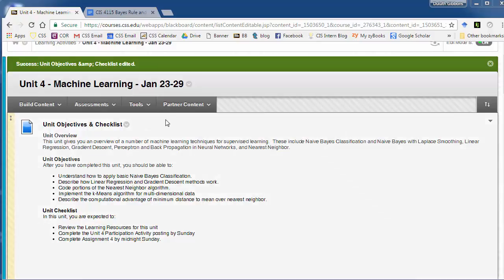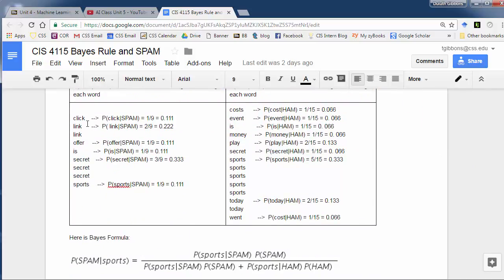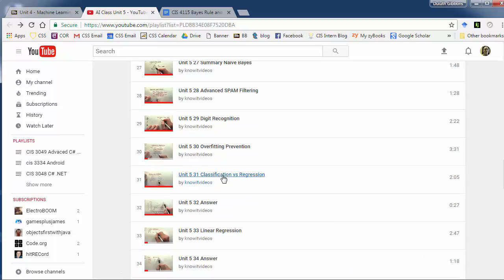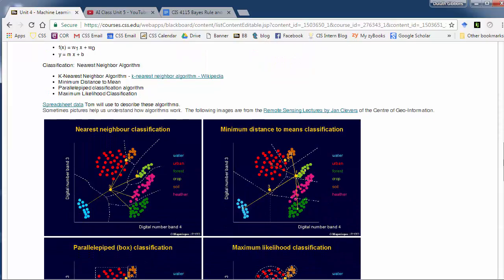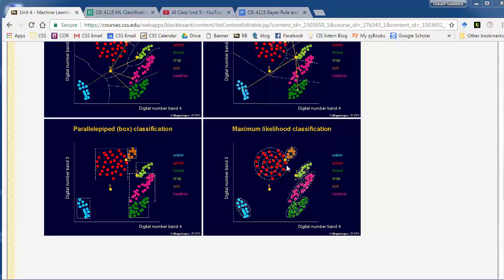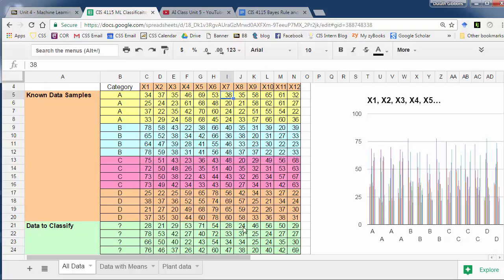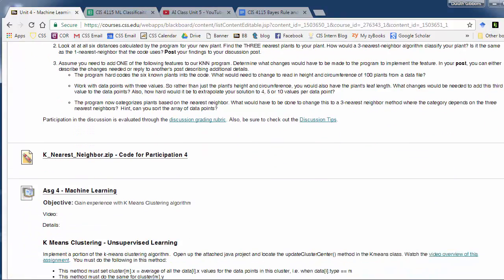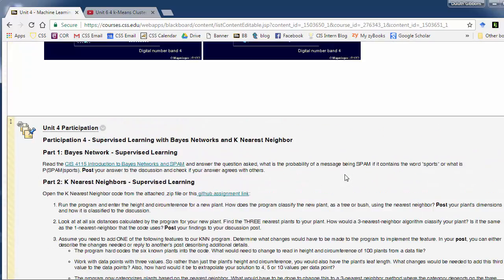CIS 4115 Unit 4 Overview of Machine Learning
An overview of machine learning topics for Scholastica's CIS 4115 AI course